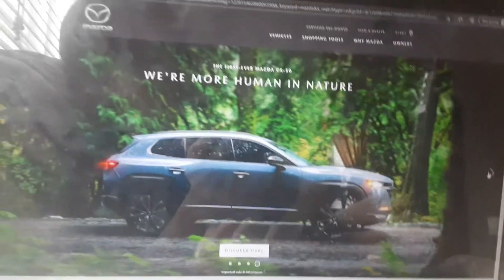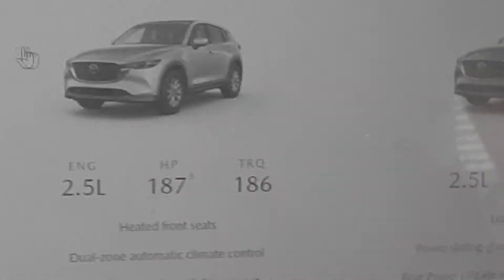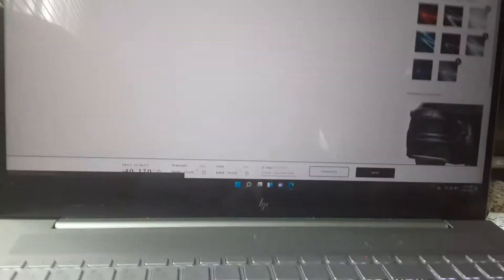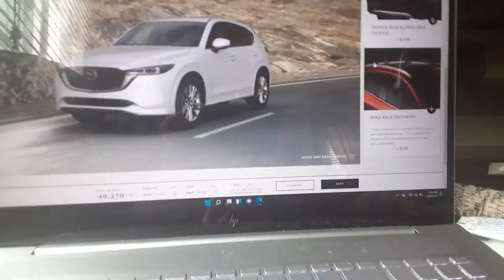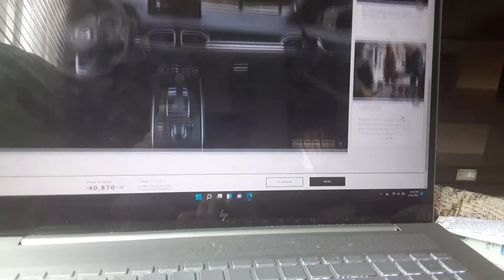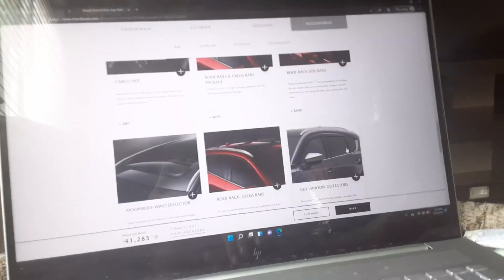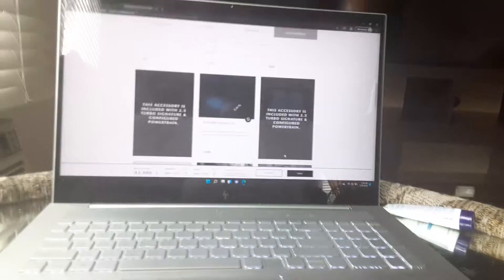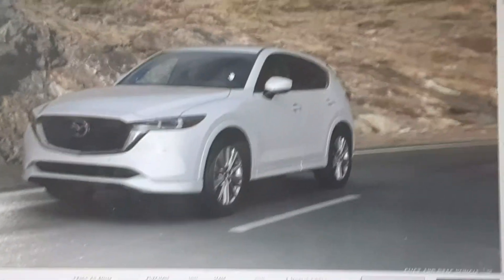let's build the 2022 Mazda CX-5